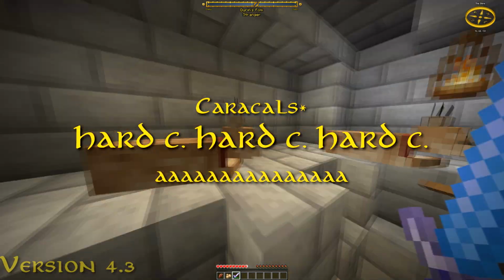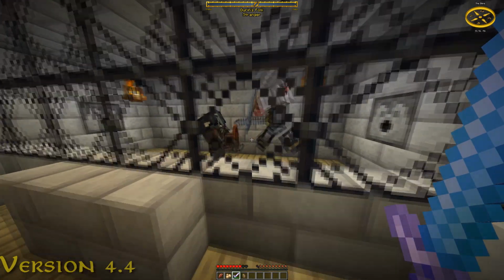The Lord of the Rings Mod: Renewed - Rundown Version 4!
We've had a lot of content drop for Renewed without a lot of people noticing, so here is an old school Rundown video, in which I run through all the big additions between Version 4.0 and the recent 4.7 that are currently in Renewed!

I apologize to everyone who is offended by me messing up the word Caracal again.